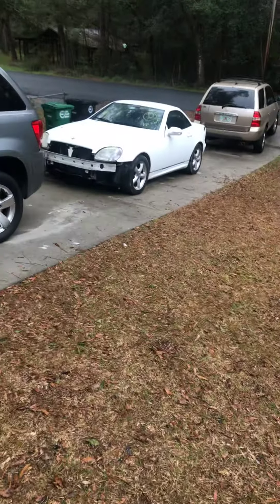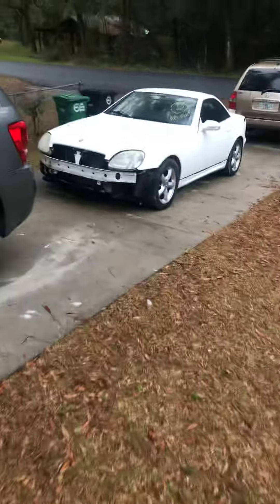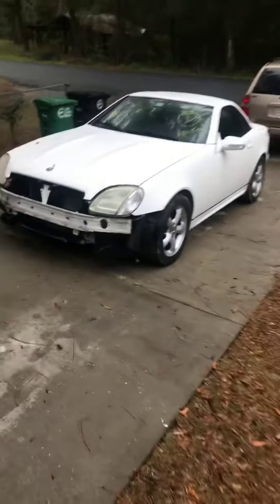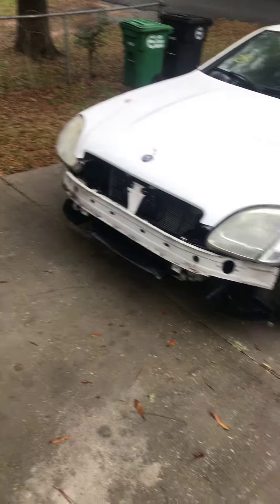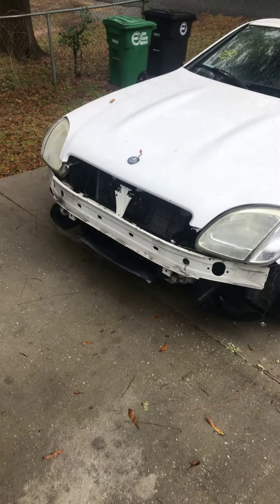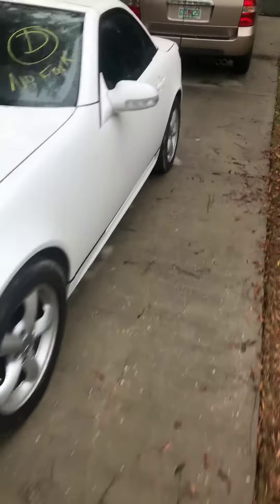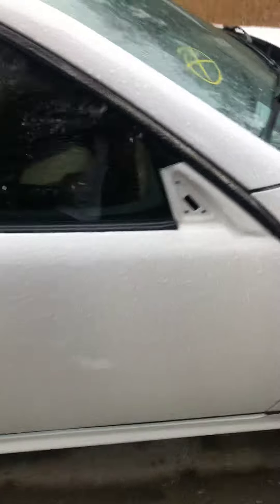COPART SLK 2004 FLOOD CAR THE ARRIVAL FROM CAR SHIPPER - PART 1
2004 mercedes benz slk320 THE beginning

BOUGHT SIGHT UNSEEN.  ALWAYS DO A CHECK CARS BEFORE BUYING. SECONDLY USE AUTOAUCTIONS.IO FOR CAR AUCTION HISTORY.

NEVER BUY SIGHT UNSEEN ALTOUGH THIS CAR HAS TAUGHT ME A LOT ABOUT BENZ

Start your own Robinhood investment account for FREE and get a FREE Stock with the